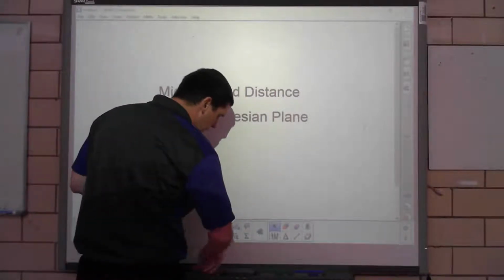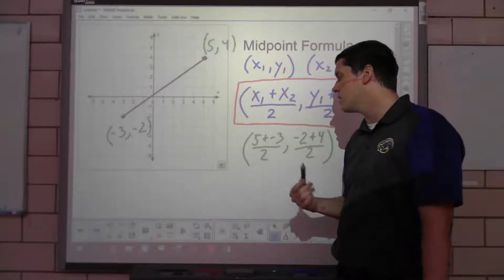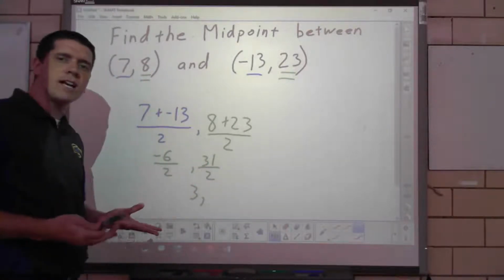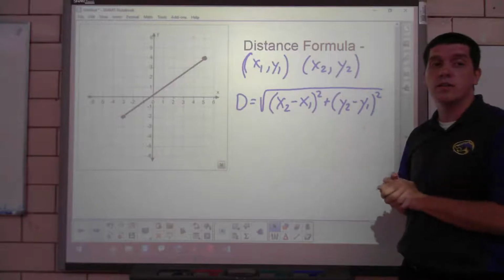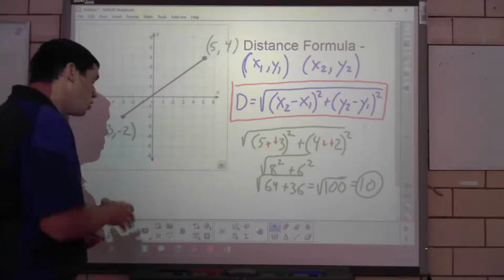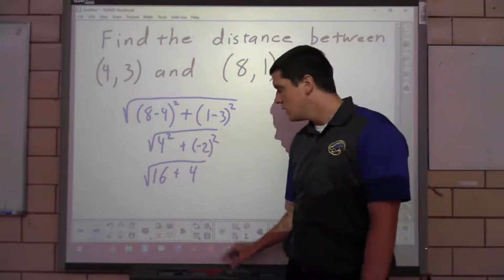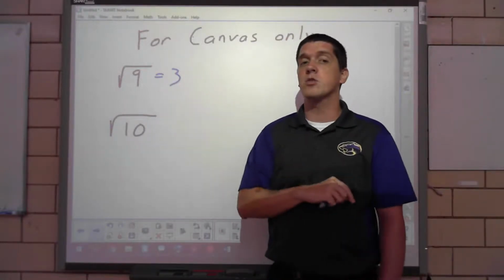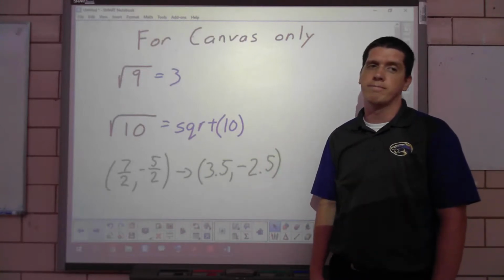Geometry - Ch 1 - Day 5